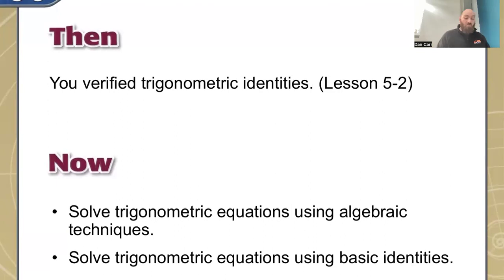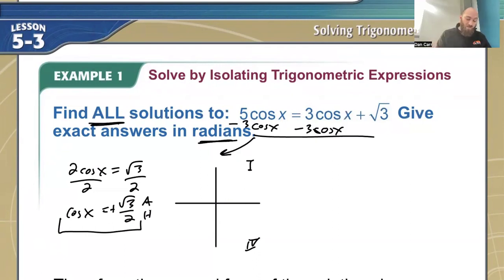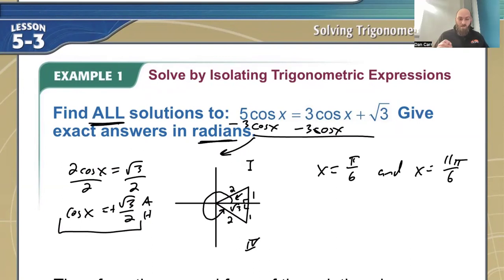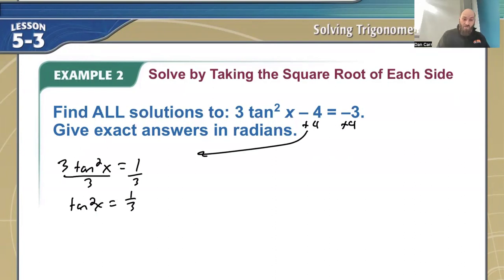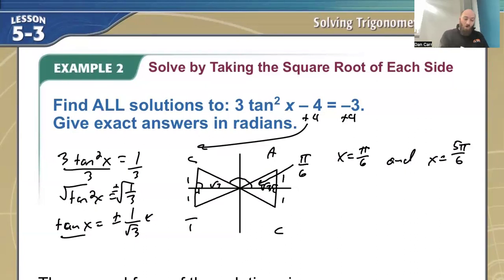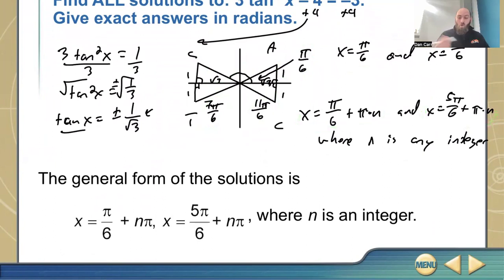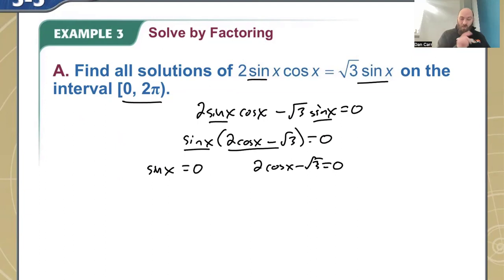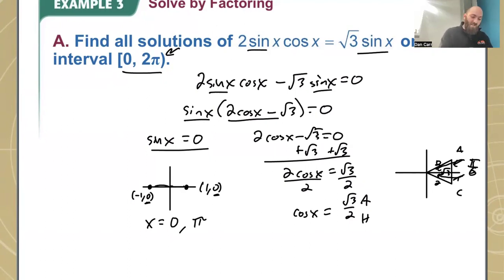5 3 Day 1 Solving Trigonometric Equations